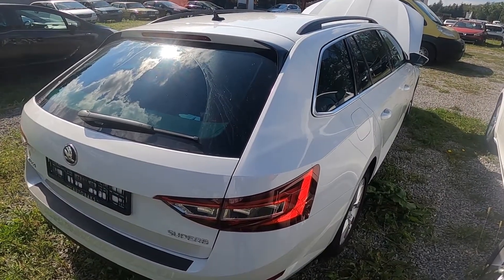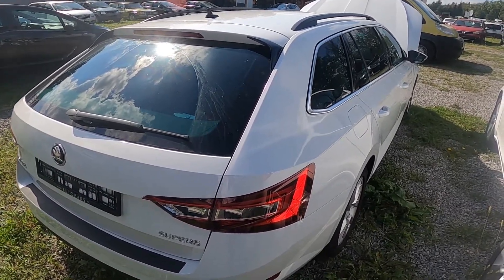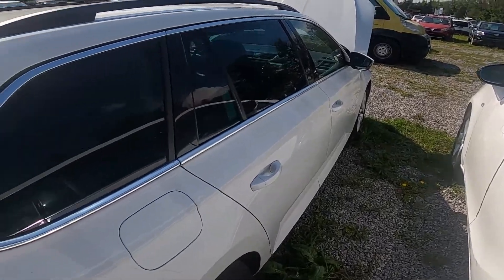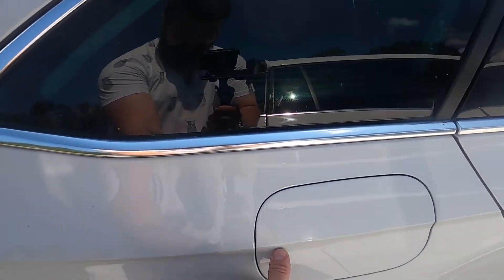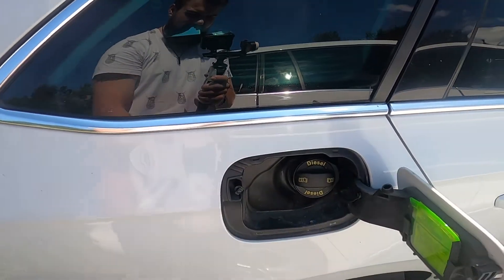How to Open Gas Tank in Skoda Superb III ( 2015 – Now ) | Unlock Fuel Filler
Find out more info about Skoda Superb III ( 2015 – Now ) :
Nowadays car companies have various ways of opening gas tanks. If You've got trouble with opening one in Your Skoda Superb III You've come to the right place. Follow the video we've provided above to learn how to Open the Fuel Filler in Your Skoda Superb III!

How to Open Fuel Filler? How to Open a Gas Tank?

Years of Production:

2015 - now

Series:

Kombi Facelifting (2019 - Now)
Liftback Facelifting (2019 - Now)
Kombi Plug-In Hybrid (2019 - Now)
Liftback Plug-In Hybrid (2019 - Now)
Scout (2019 - Now)